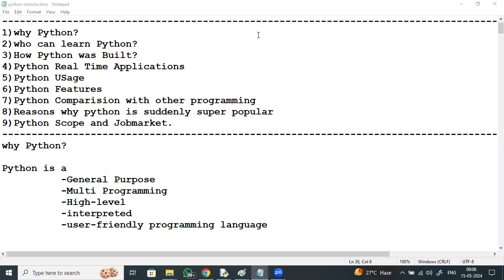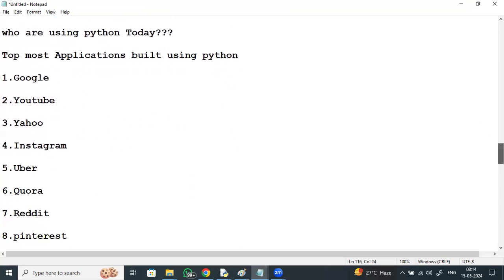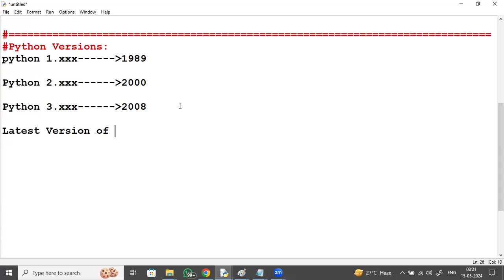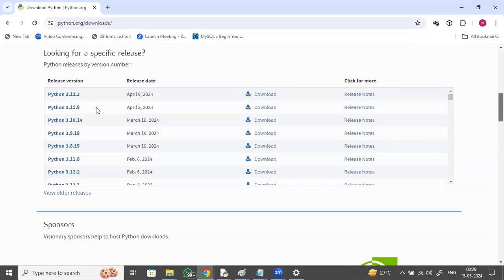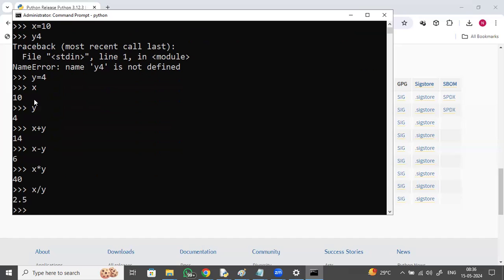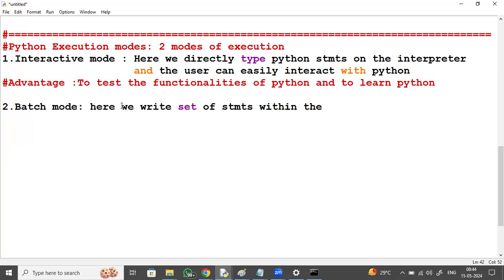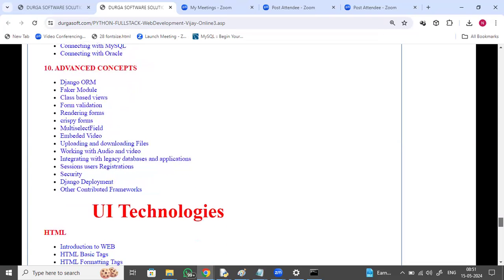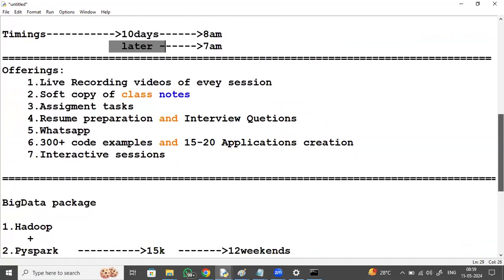PYTHON tutorials || Demo - 2 || by Mr. N. Vijay Sunder Sagar On 15-05-2024 @8AM IST